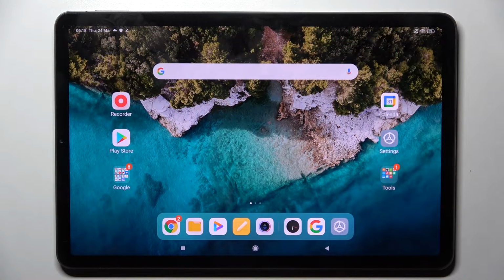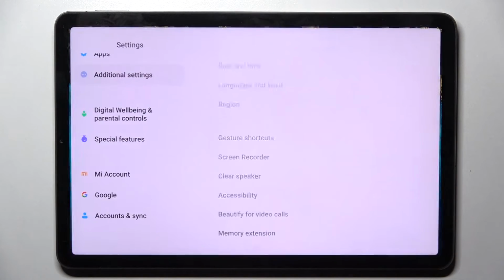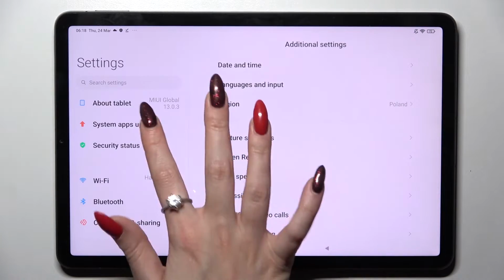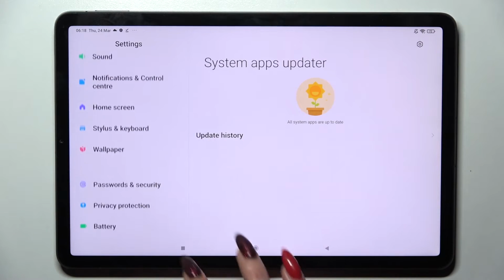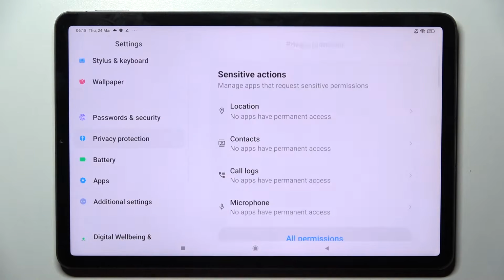How to Change App Permissions in Xiaomi Pad 5 | Turn On/Off App Permissions on Xiaomi Pad 5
Today we are happy to show you how to manage app permission in Xiaomi Pad 5. Watch and discover how to smoothly and easily enter app settings. Afterwards, you just need to find and open the permissions area. Turn on or off app permissions in your Xiaomi Pad 5.